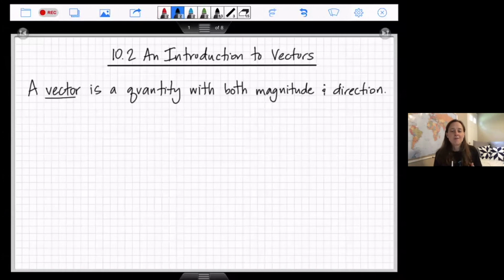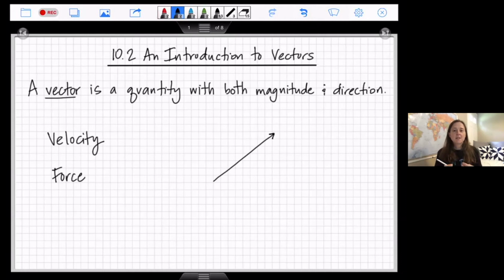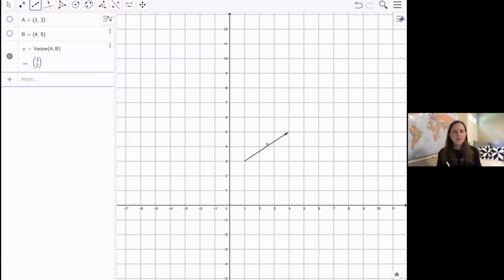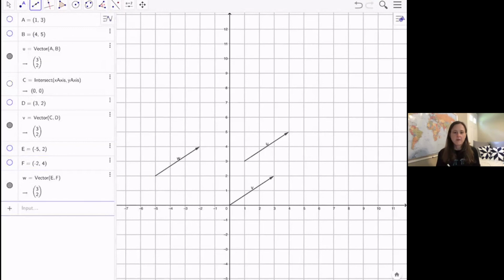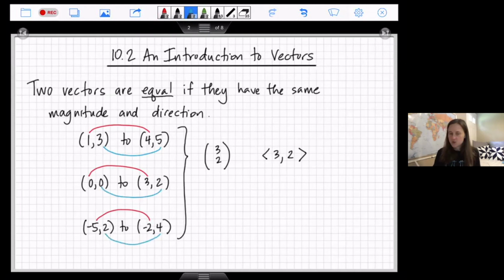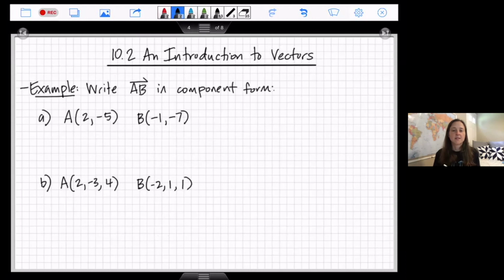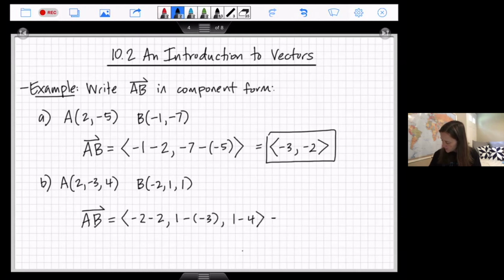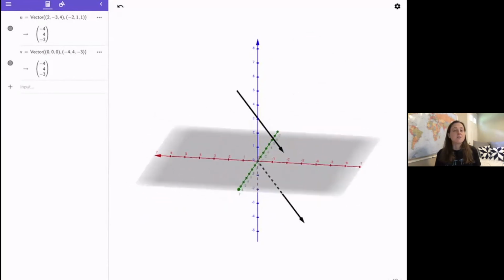MAT 3150 10.2 Introduction to Vectors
Introduction to vectors and component form.